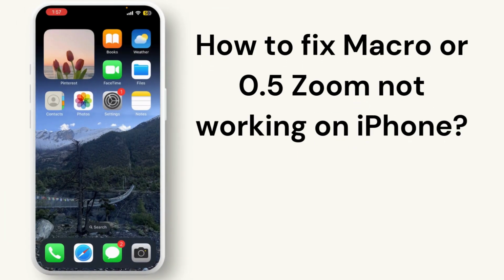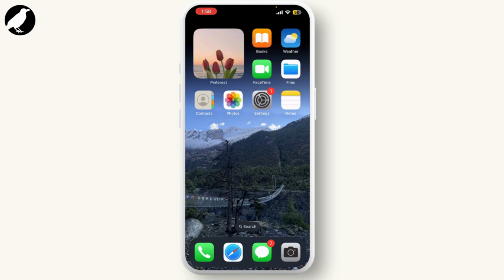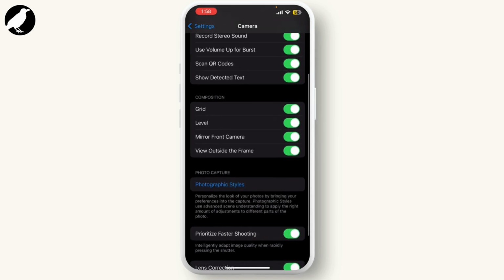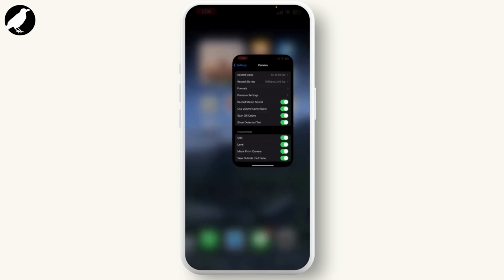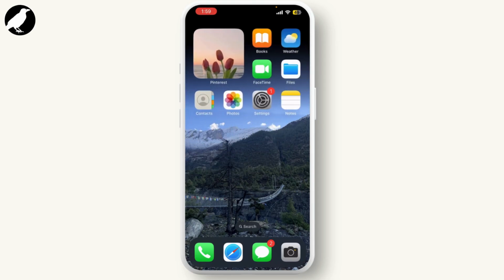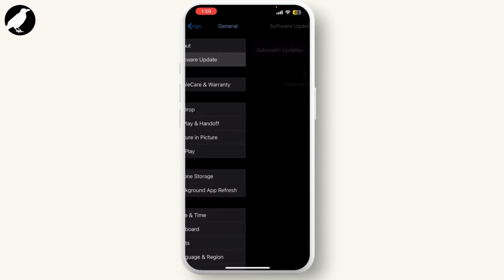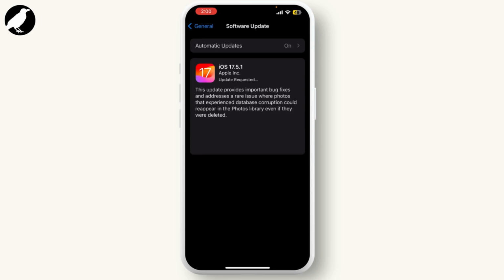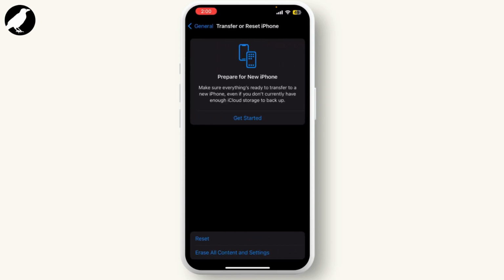How to Fix Macro or 0.5 Zoom Not Working on iPhone | Wide Angle Camera Not Working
Easy Steps on How to Fix Macro or 0.5 Zoom Not Working on iPhone. Easily get the 0.5 lens on iPhone by following the steps on this video.

Is your iPhone camera stuck on regular zoom and refusing to switch to macro (0.5x)? You're not alone! This quick fix guide by How to Crow will get your close-up game back on track in minutes.